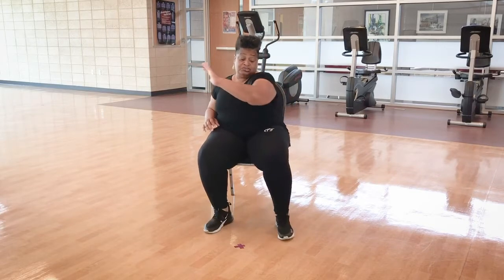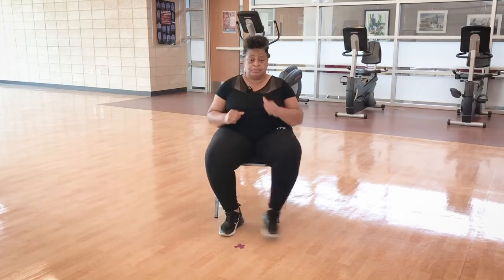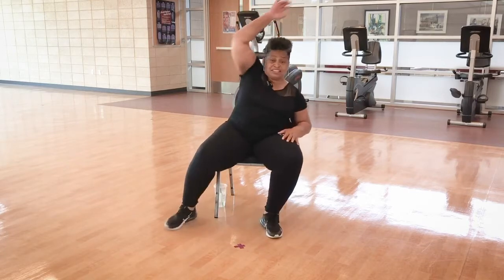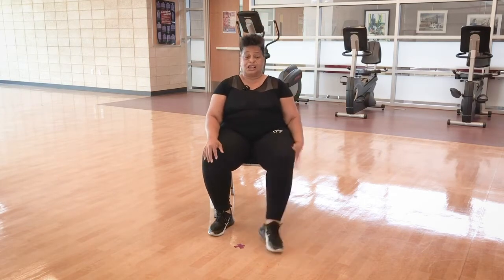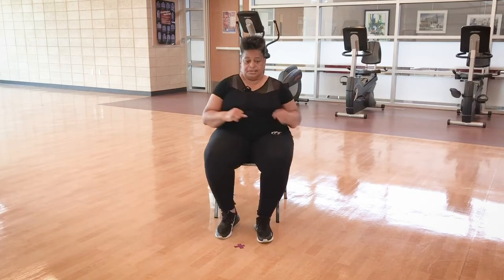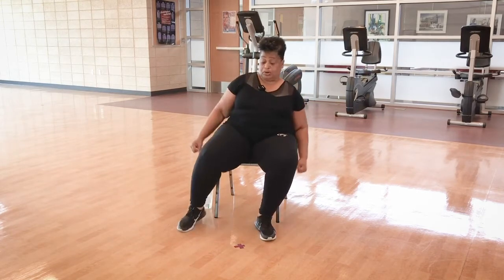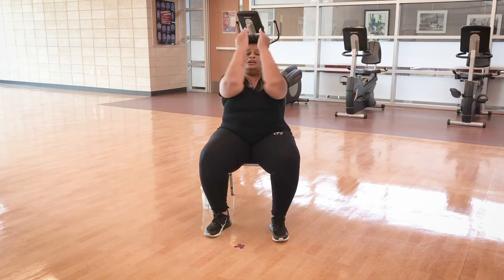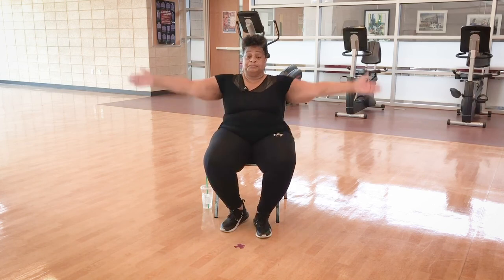Virtual Fitness Class - Sit and Fit with Akua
Here's a great exercise routine that you can do from the comfort of your chair!

For more great virtual workouts, check out peoriaaz.gov/homehangouts today!